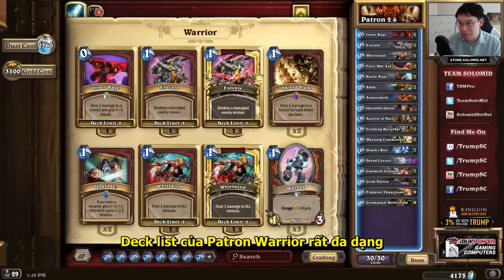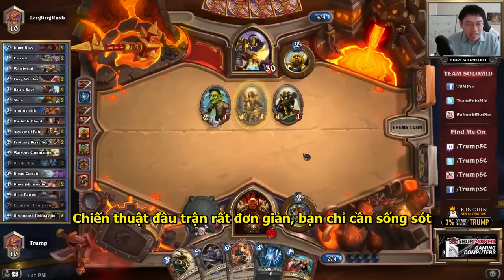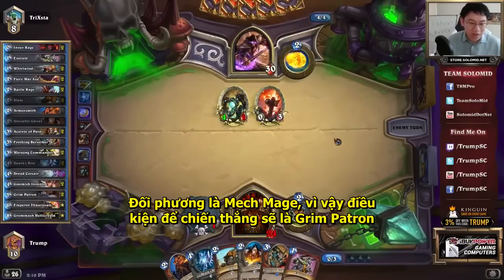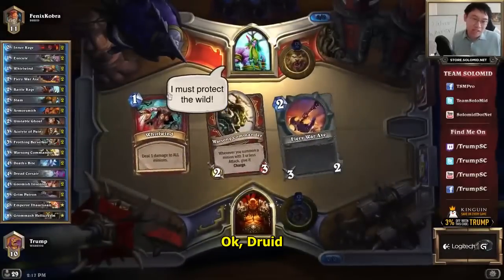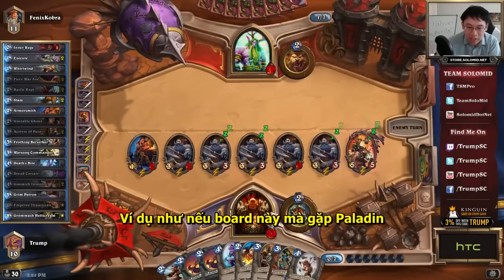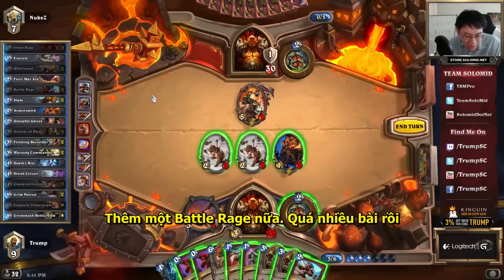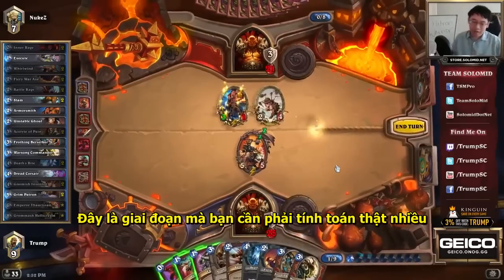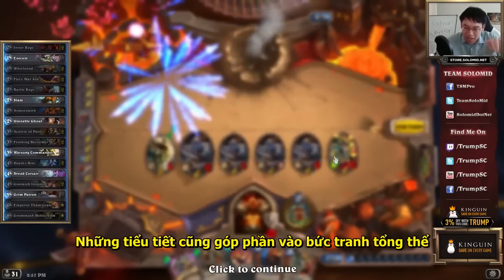Học chơi Hearthstone cùng Trump - Patron Warrior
Clip gốc thuộc về Trump. Hãy ủng hộ anh ấy trên Youtube và Twitch:
Những thuật ngữ trong game như mana curve, topdeck, value ... các bạn có thể tìm hiểu tại
Một lần nữa cám ơn Trump đã làm seri Trump Teachings này!